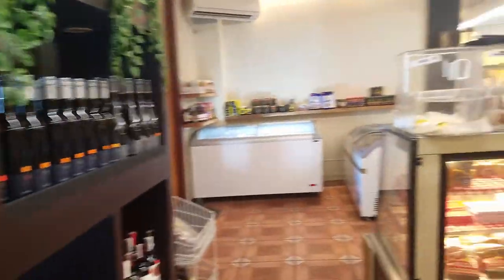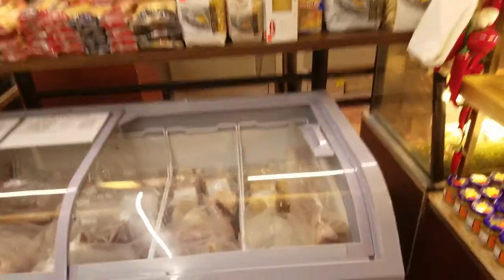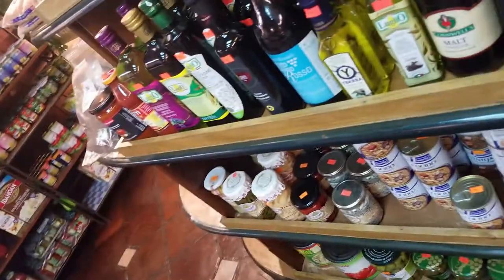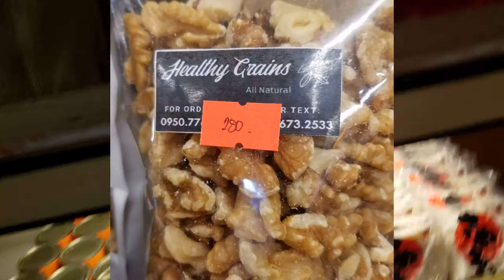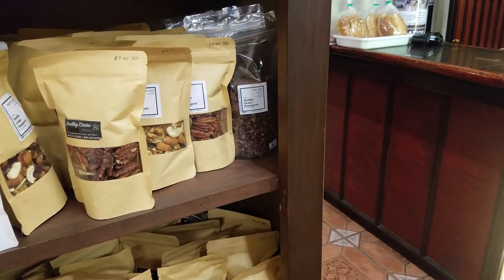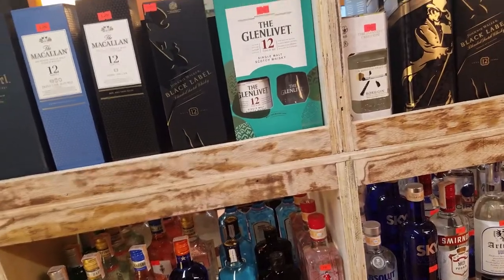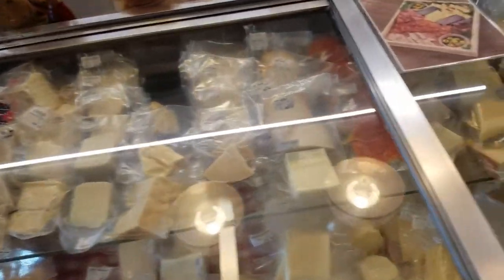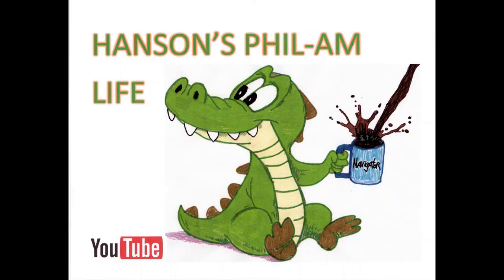JLH Butcher Shop on the Boulevard in Dumaguete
The JLH Butcher Shop in Dumaguete is a goldmine for expats and an adventure for Filipinos who have not experienced European cuisine.  They have the largest selection of meats that I have seen in Dumaguete and the other deli items is huge for this town. You could spend hours looking at all of the wonderful things they have!

Hardware:
Dell Latitude 5490
Samsung S7

Software:
OpenShot
Audacity
Powerpoint